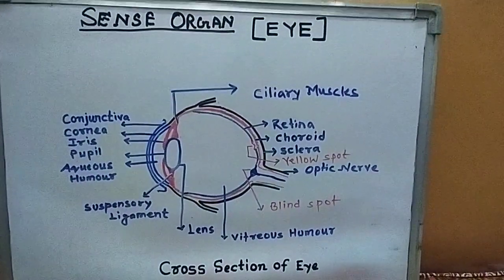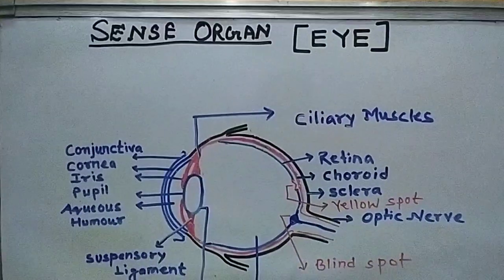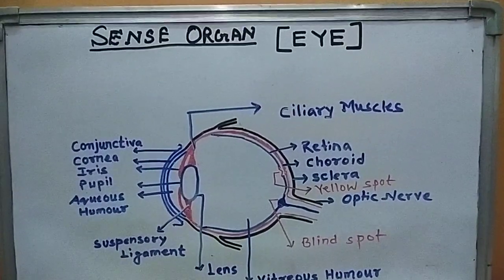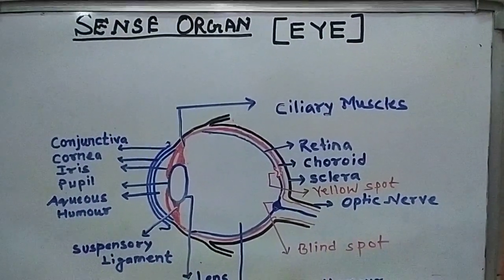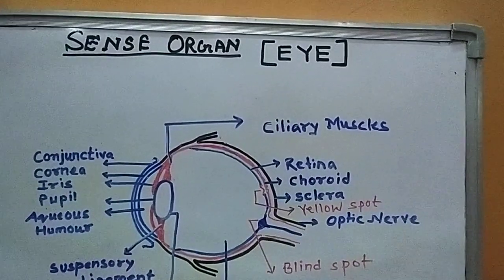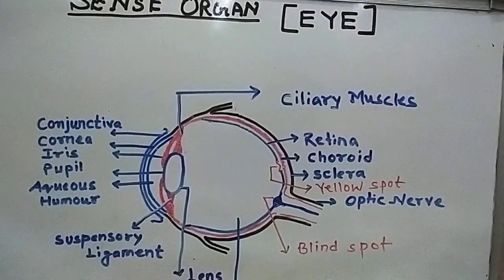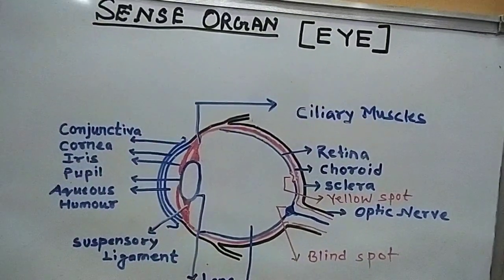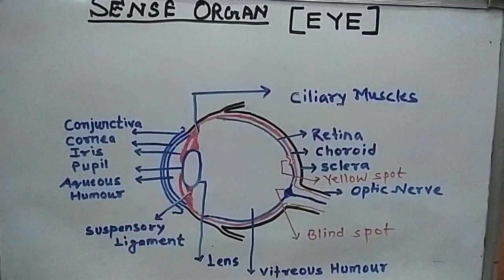Internal Structure of Human 👁️ Eye, different parts with their respective functions#biology